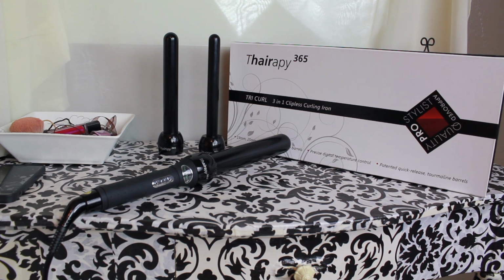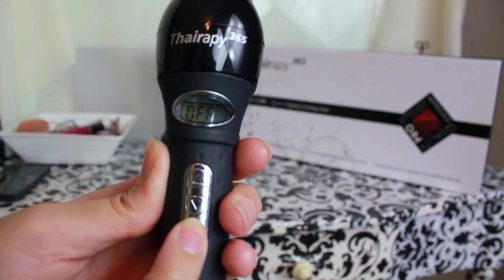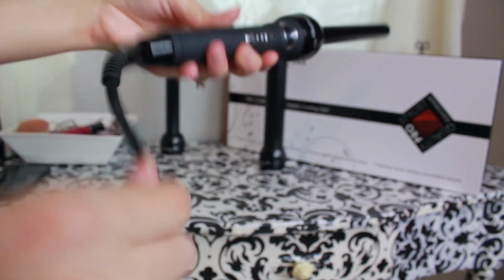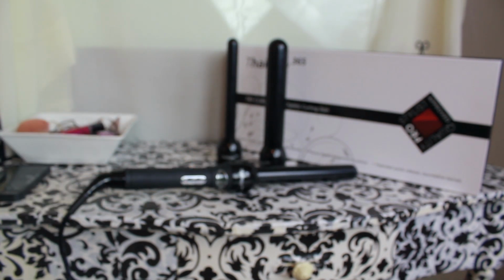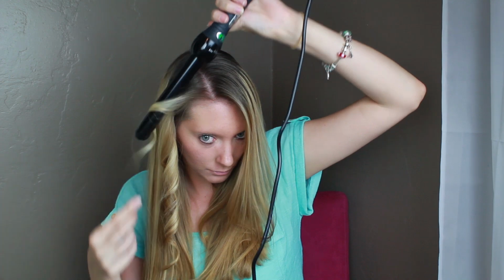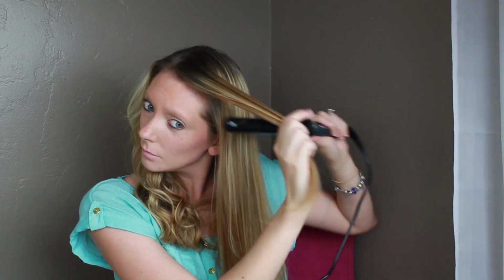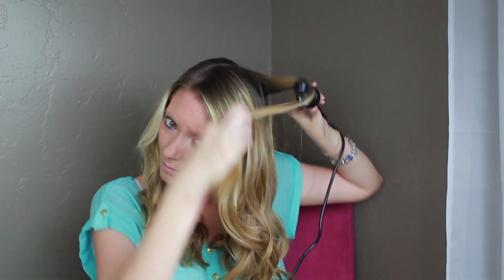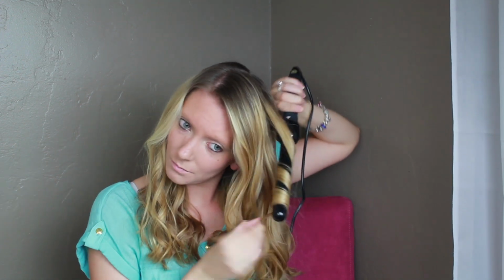Thairapy 365 TriCurl Review